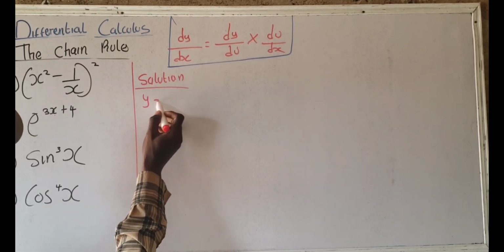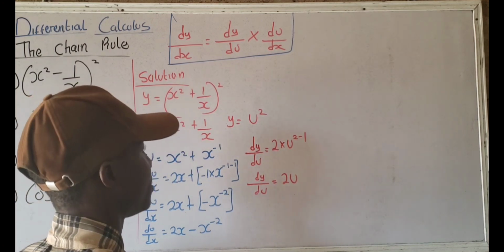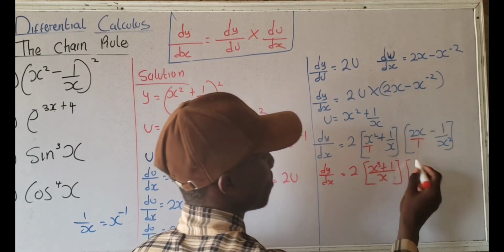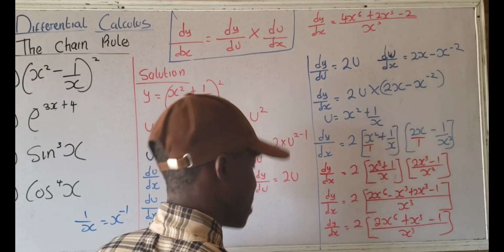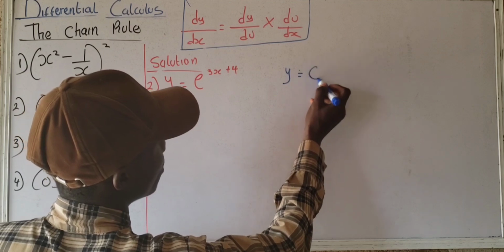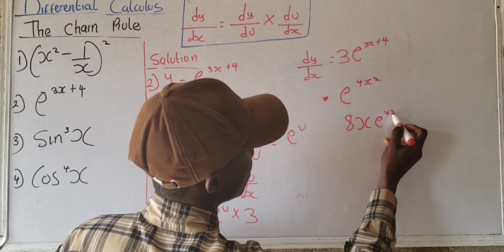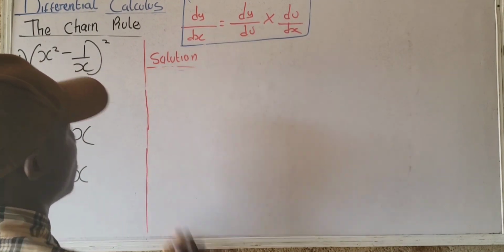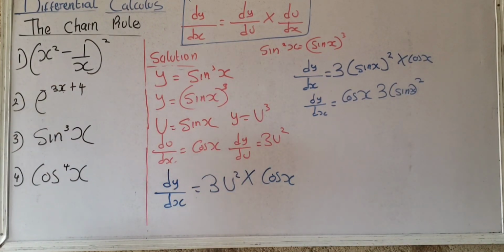Chain Rule - Differentiation| Function of a function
This video focusbon how tobuse chain rule to find the derivative of a composite function